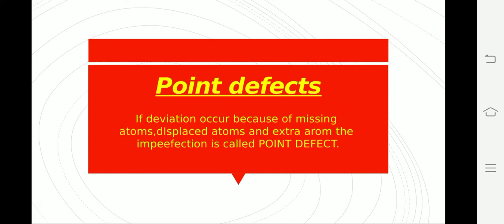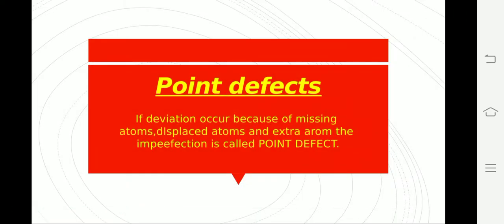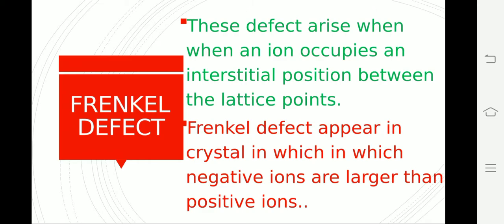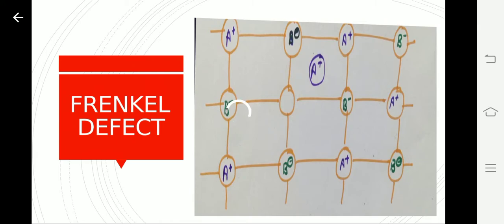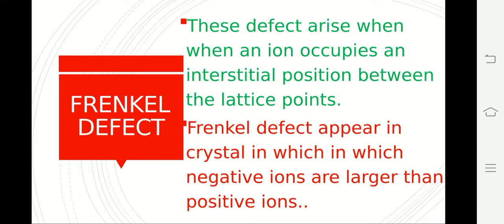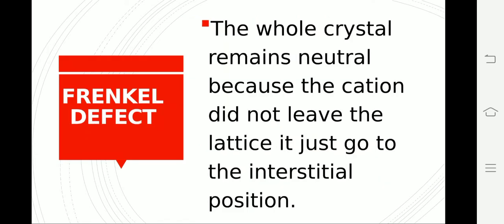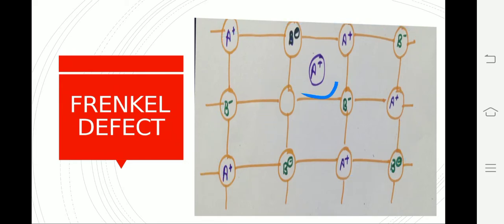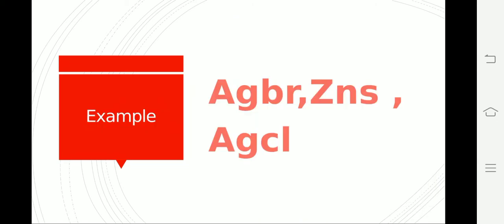Point defects.....frenkel defect full explanation with notes....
I'm on Instagram as @prish_01_1. Install the app to follow my photos and videos.